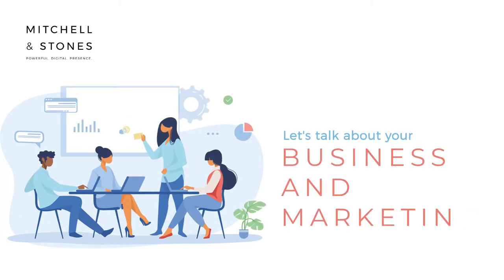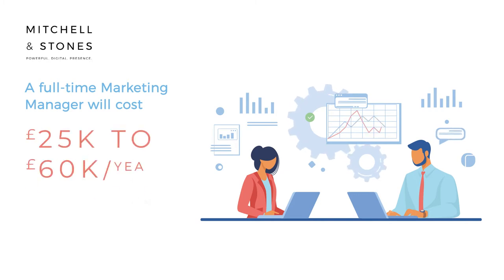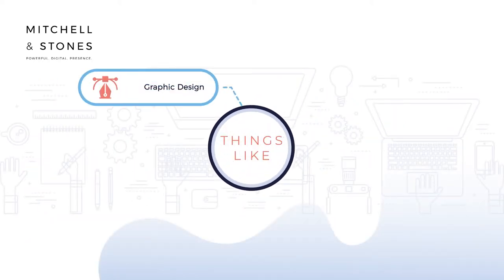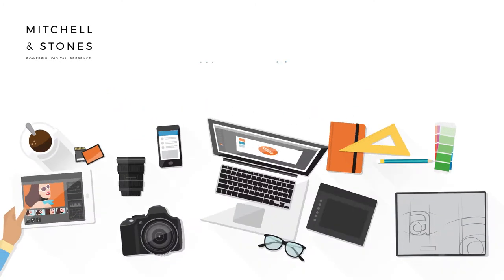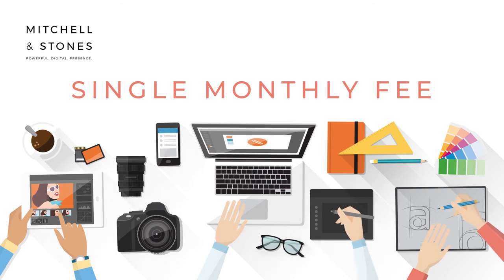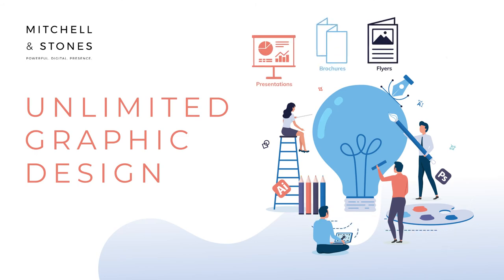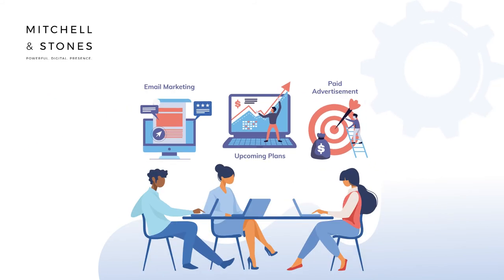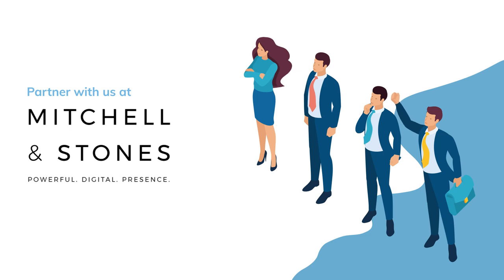How does an Outsourced Marketing Department Work?